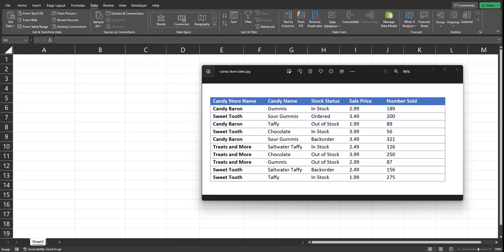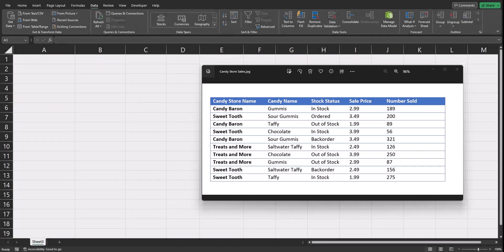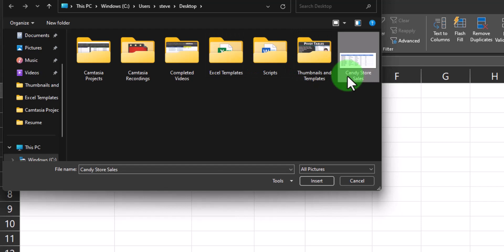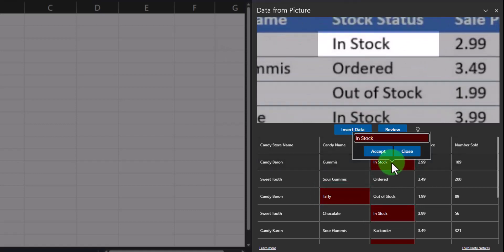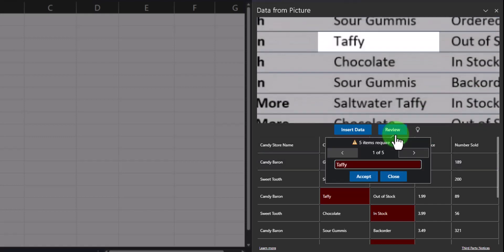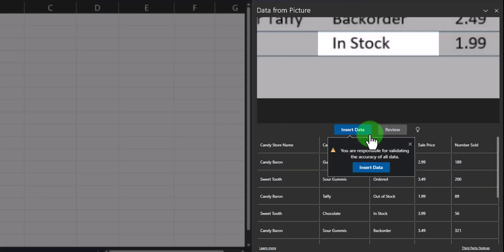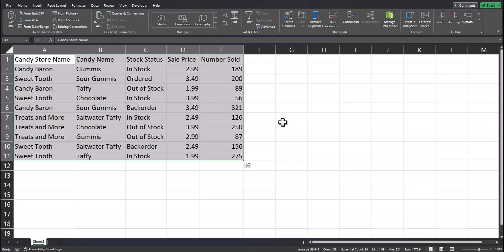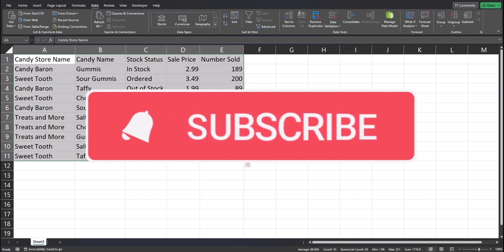Excel Tips - Import Data from Pictures into Excel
Hey team,

This quick video will show you how to import data from photos into Excel.